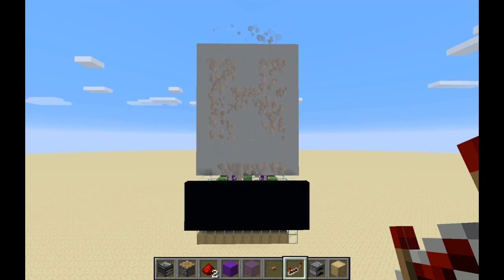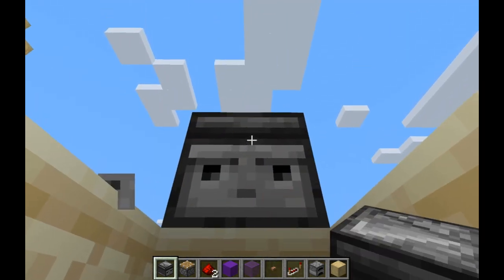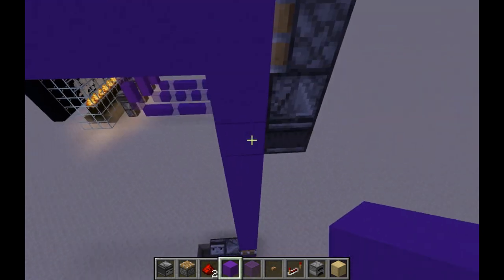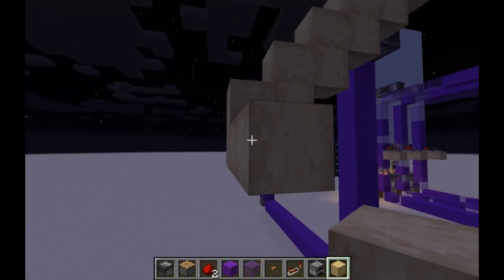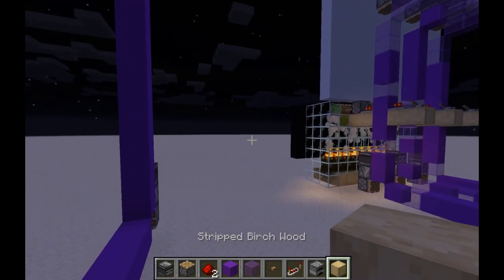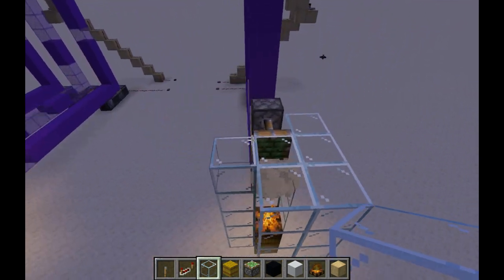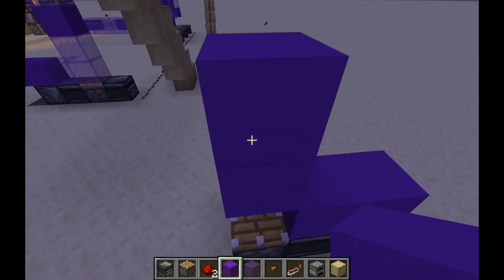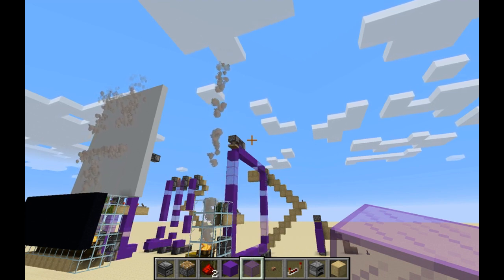Programmable Campfire Smoke Signal - text/pictures with campfire smoke - Minecraft 1.14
Using program tape to control smoke from campfires to display scrolling messages by emitting smoke into the sky with the new Campfire block. 1-wide tileable design, arbitrary width and length, adjustable pixel width. (use adjustable redstone clock control for adjustable pixel height)

Components list per 1 column:
- 9 observers
- 5 pistons
- 2 repeaters
- lever
- 1 redstone dust
- 1 campfire
- 1 haybale
- 12 glass + as many as full pixels you want
- 5 solid blocks + as many as empty pixels you want.

Add 12 glass, some redstone dust, 1 repeater, and some full blocks common for the entire contraption.